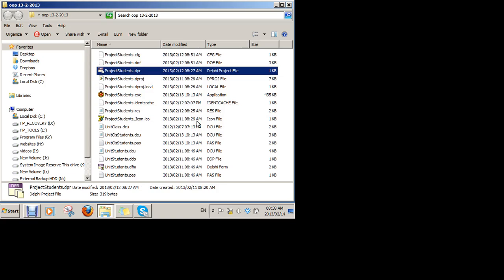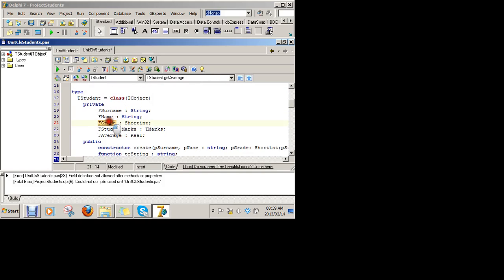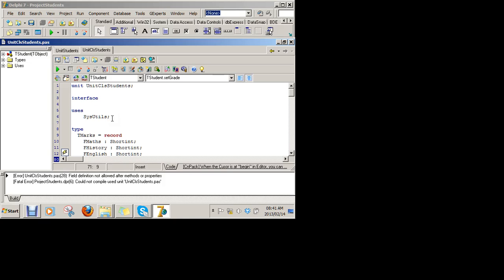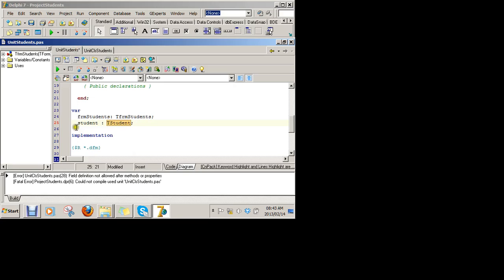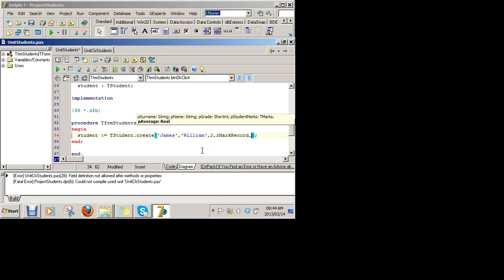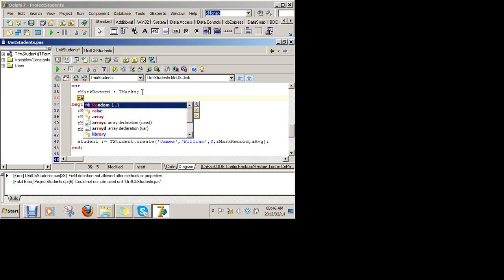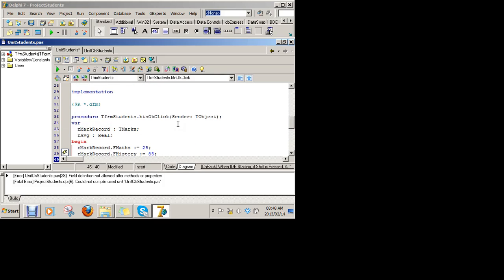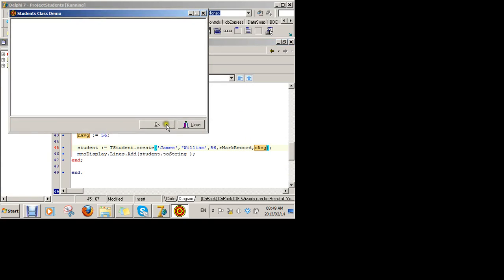Delphi implementation of class TStudents with Melissa.avi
Learning designing, creating and implementing delphi types, practical sessions with students